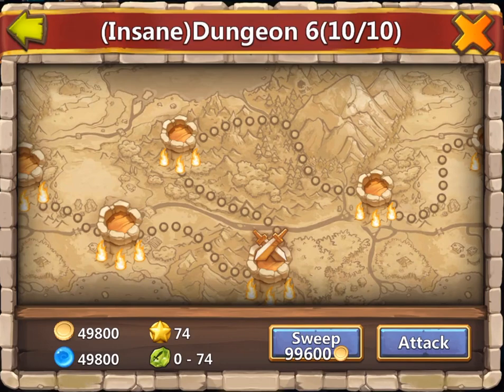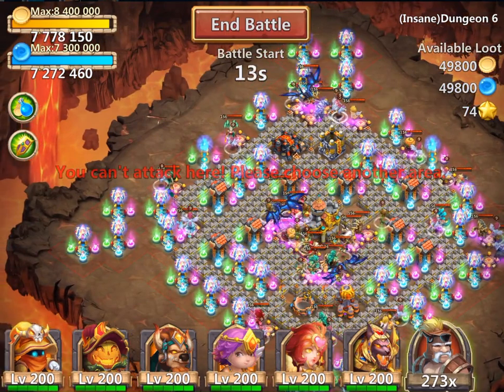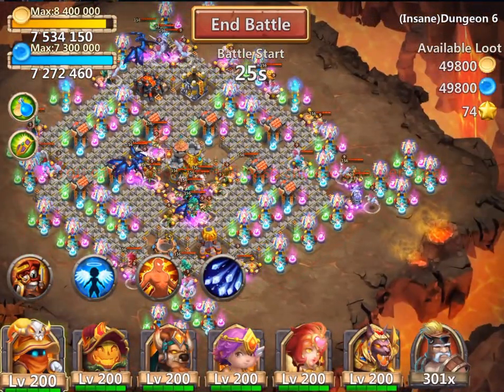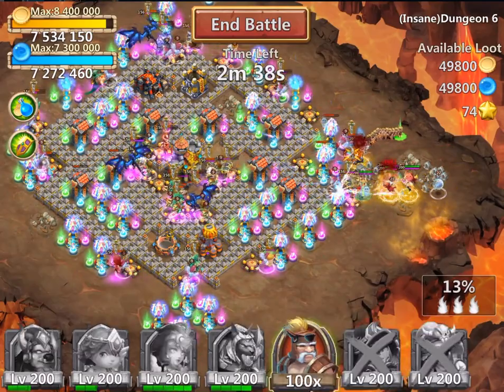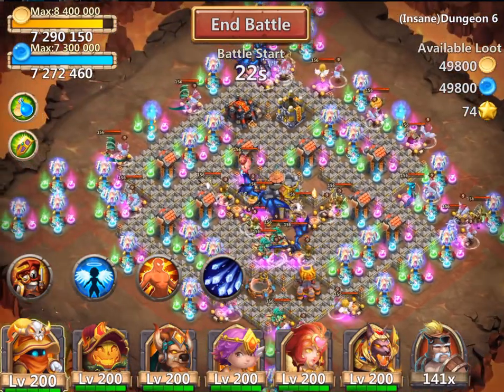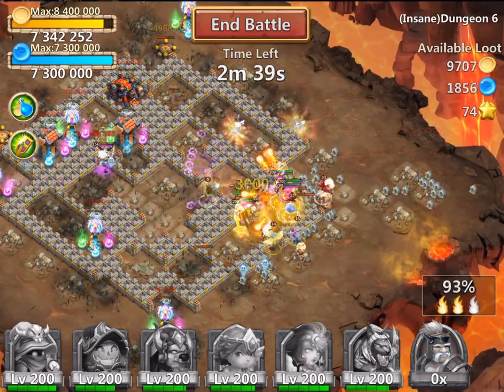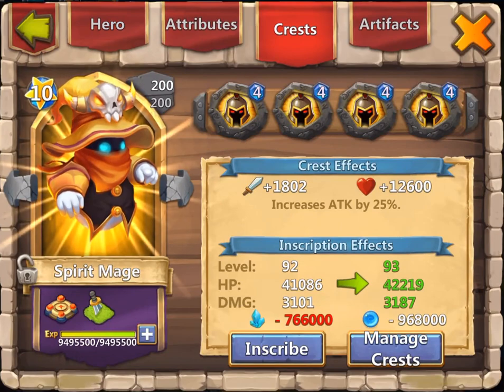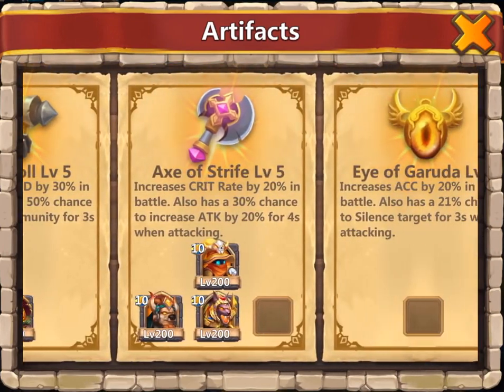How to 3 Flame Insane Dungeon 6-3!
Here is what I did to 3 flame 6-3 along with the heros, crests, artifacts and pets that I used. Good Luck! This is a really tough one!